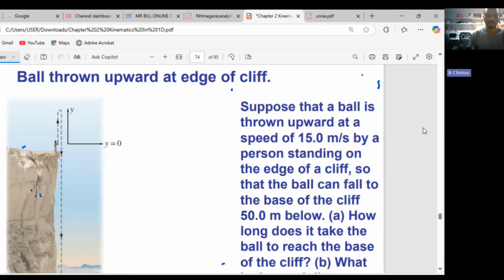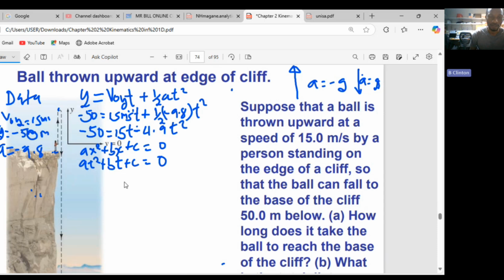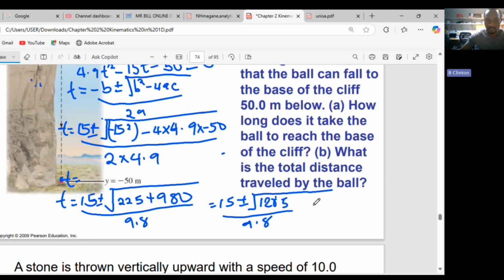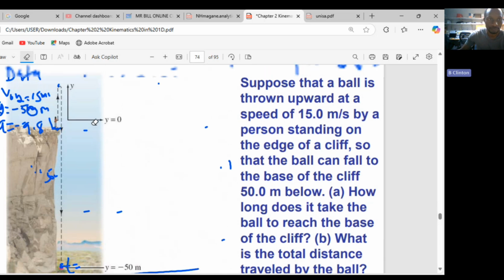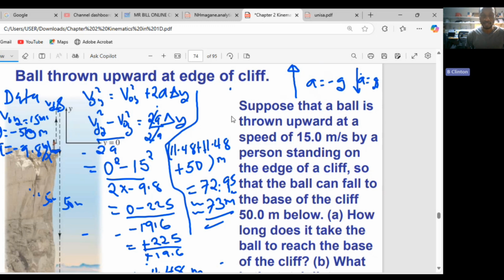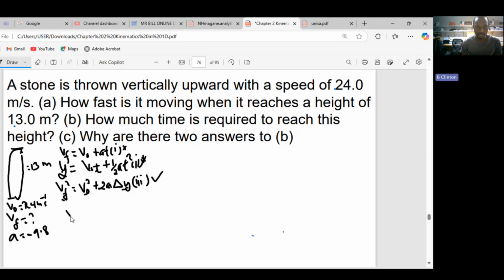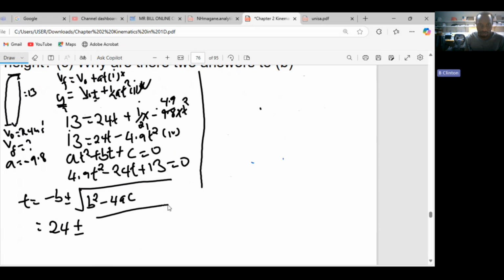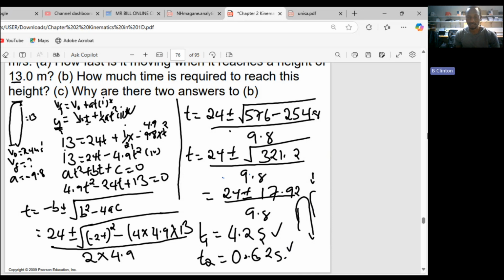Newton's Laws and Forces|Kinetics 1 Diemension|Projectile Motions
In this video, we solve problems related to the motions of an object applying different equations related to Kinetic in 1 Dimensions.